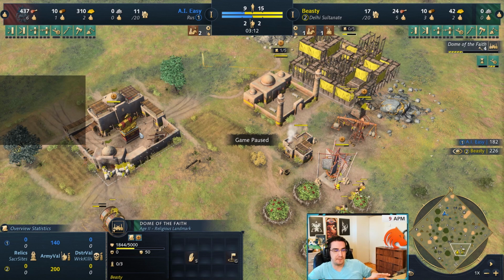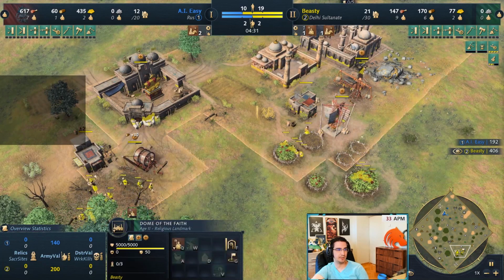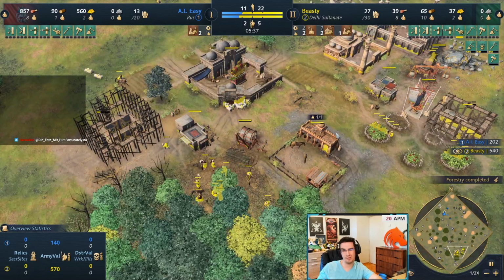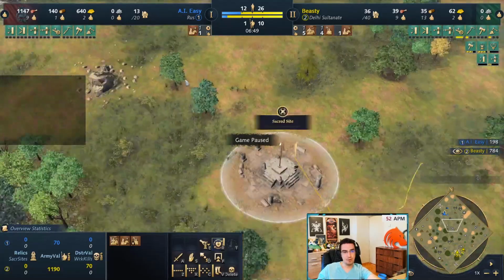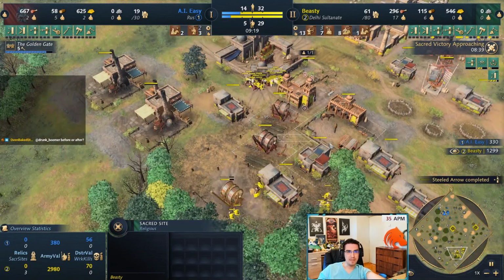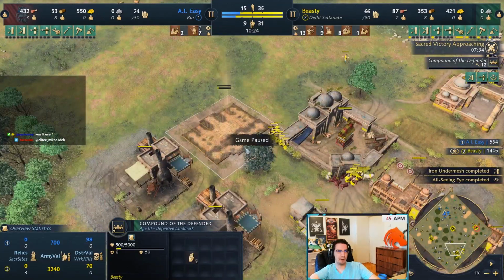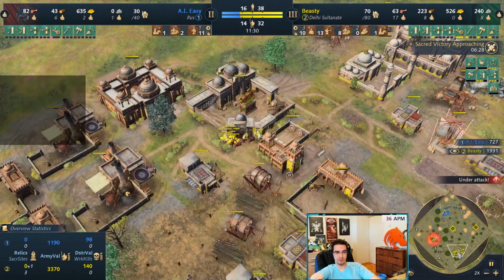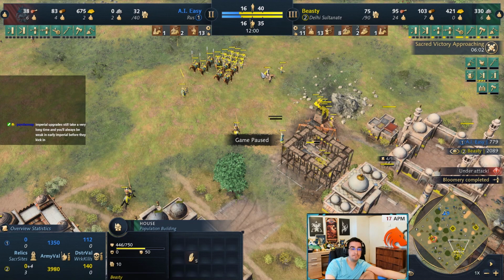NEW AOE4 Delhi Season 4 Guide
Season 4 tutorial to play Delhi in Age of Empires IV